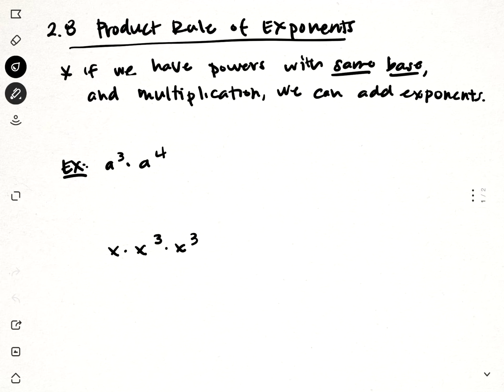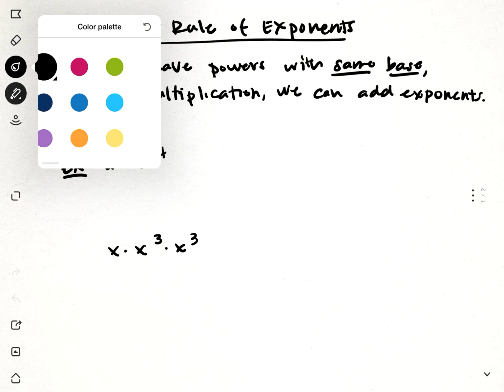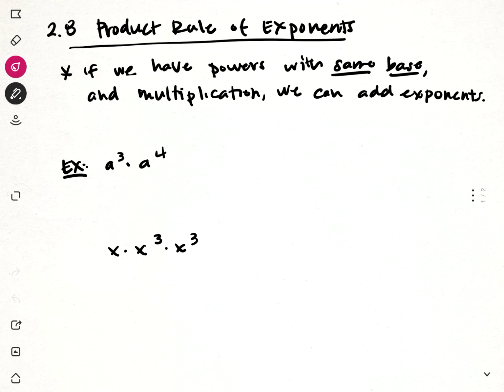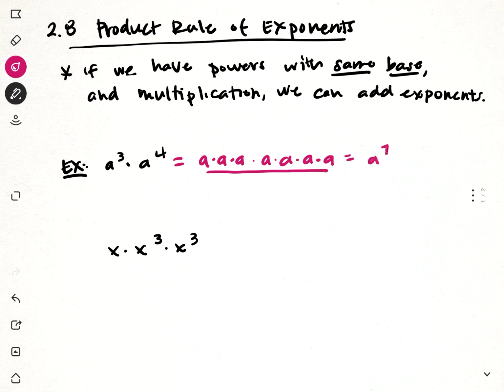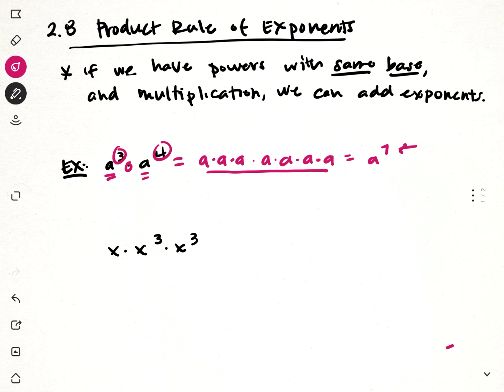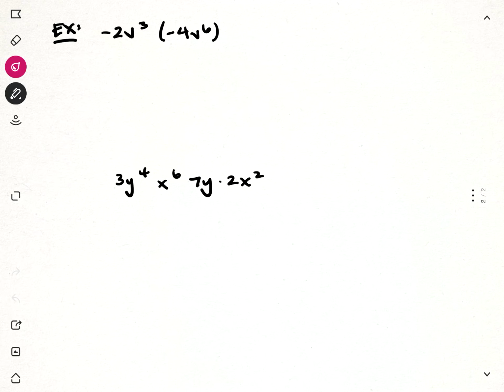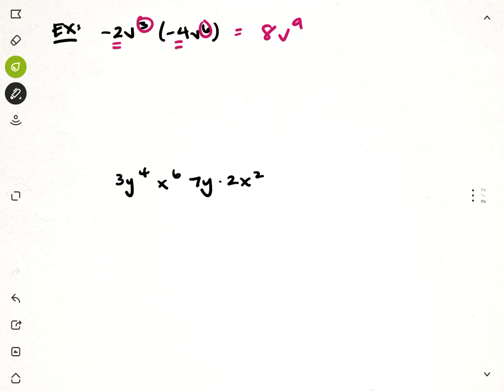2-8 Product Rule of Exponents (Algebra 2)